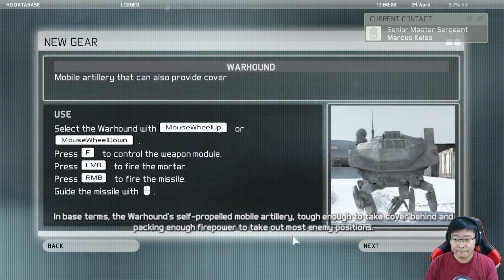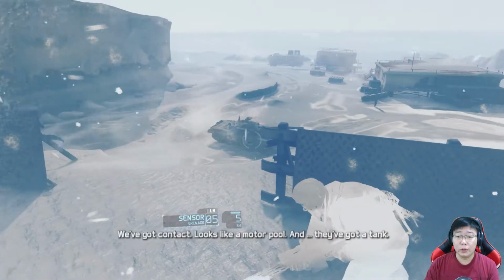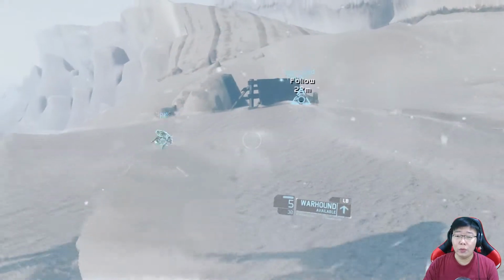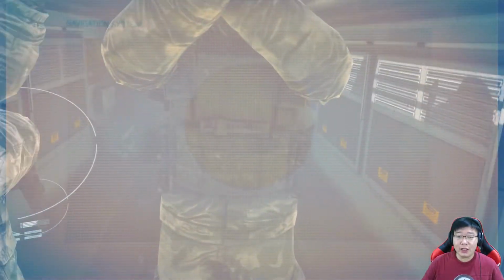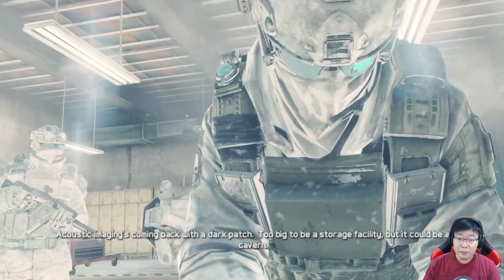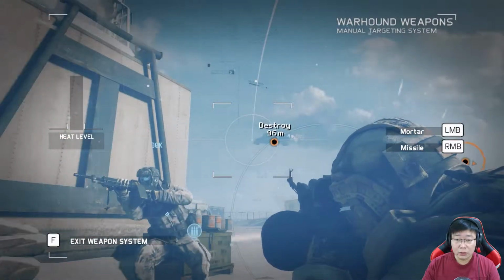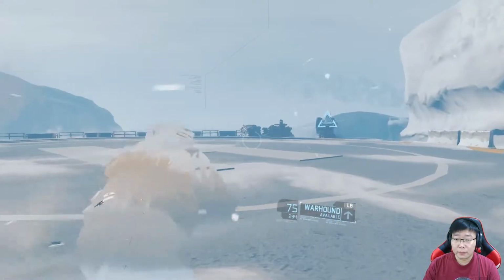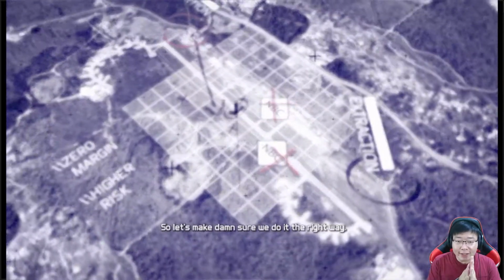Pake Warhound donk biar asyk, Ghost Recon Future Soldier Indonesia #5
Keren ni warhound gaes, gak mati2nya meskipun kenak roket, ngecheat x dia ya, wkwkwk